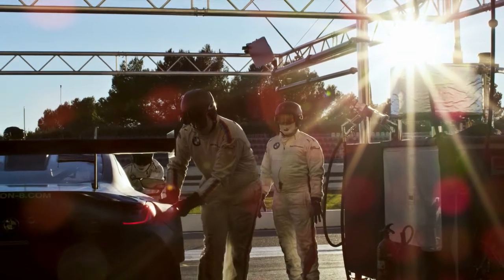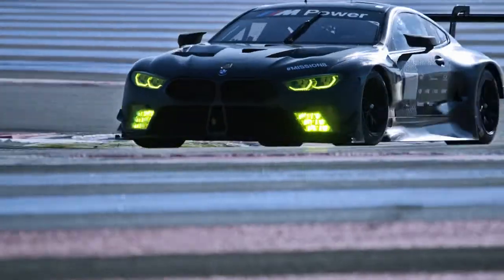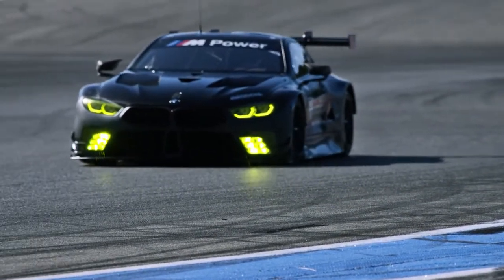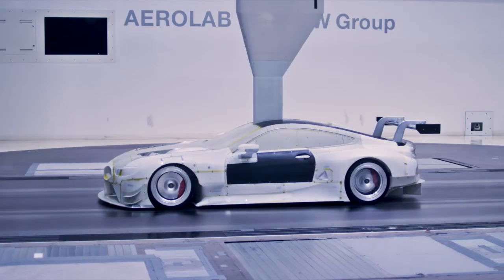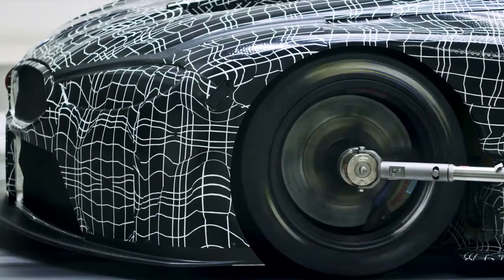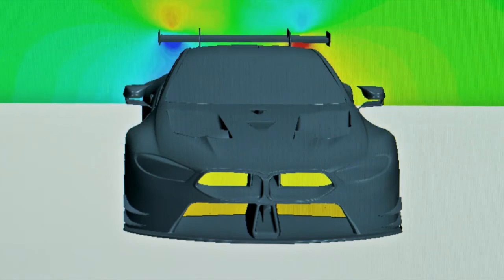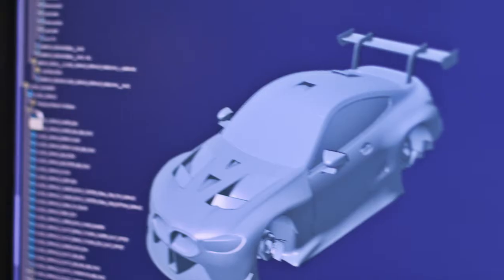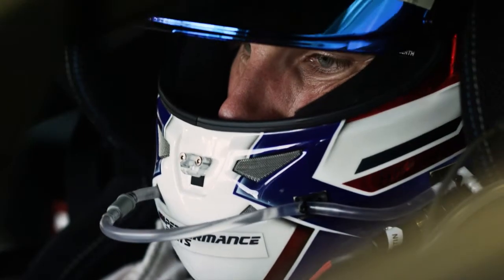Car Design: 2018 BMW M8 GTE (Aerodynamic Development)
Aerodynamics of the new BMW M8 GTE. Full story